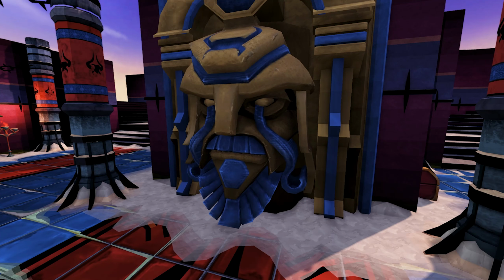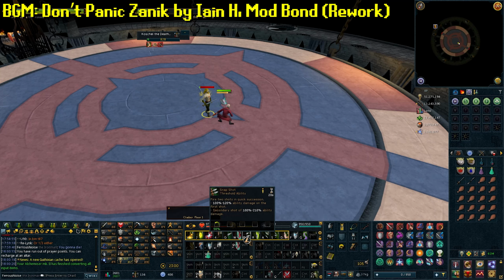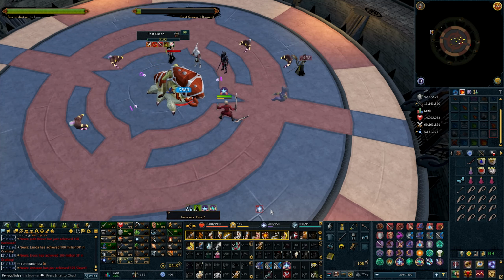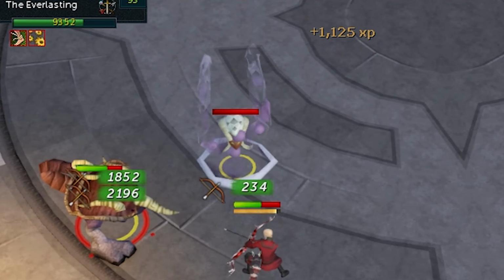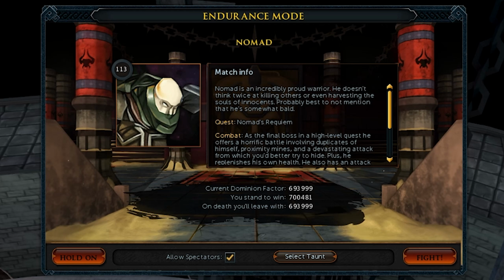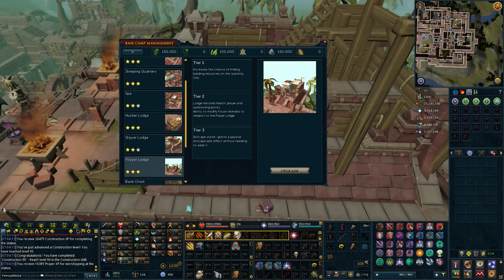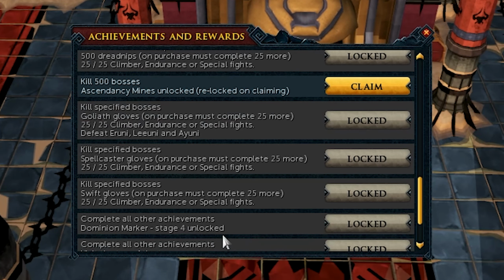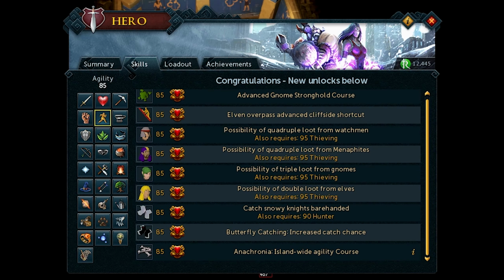A Trip Down Memory Lane - Runescape 3 Ironman (#13)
The ironman game mode means I'm left to do just about everything on my own. No trading, no loot-sharing, and most importantly, no MTX.

Video Clips:

DBZ Budokai 3 footage - High Quality Gaming)

All sound effects were sourced from the Adobe Stock Sound library, from Runescape itself, or my own attempt at terrible foley.